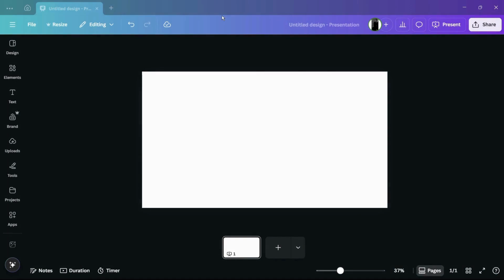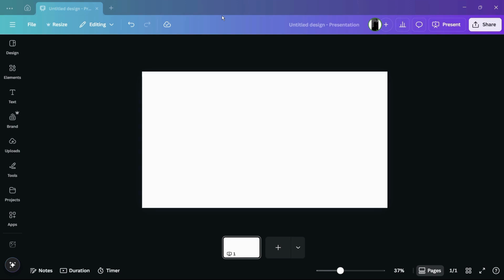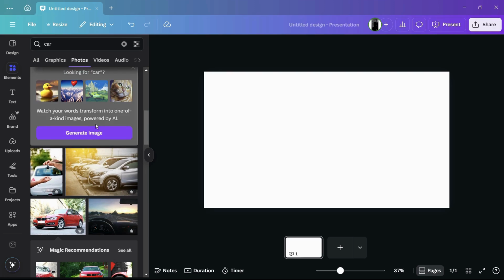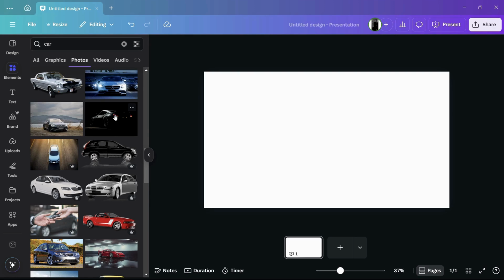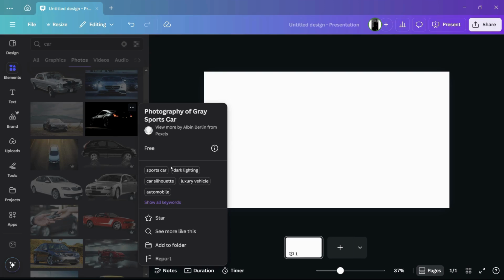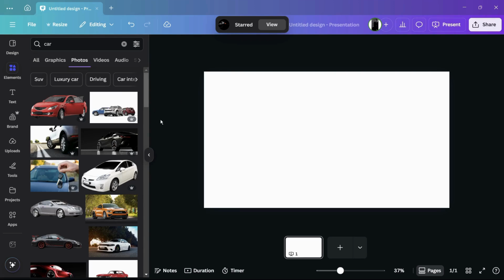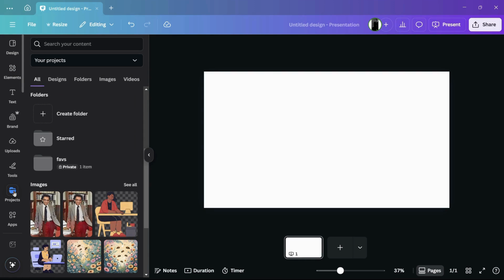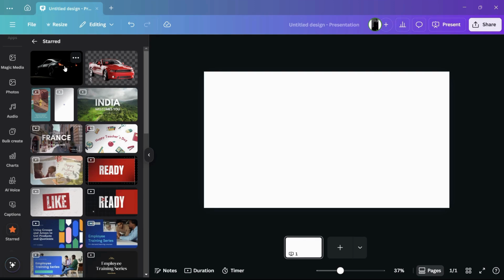How to Access Starred Designs in Canva | Find your Favorite/saved Canva Designs(2025 Tutorial)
⭐ Looking for how to access starred designs in Canva? This step-by-step tutorial shows you exactly how to locate your favorite or bookmarked designs using the Canva “Starred” feature.

The “Starred” option helps you quickly access your most important projects, templates, and designs — saving time and boosting productivity. Whether you’re a content creator, marketer, student, teacher, freelancer, or small business owner, this simple Canva trick is a game changer!

🎯 In this video, you’ll learn:

✅ How to star (bookmark) any design in Canva

✅ Where to find your starred designs on Desktop (Web) and Mobile (Android & iOS)

✅ How to organize your projects using the Starred tab

✅ How to unstar or remove designs from favorites

✅ Canva Free vs Pro: Starred feature is available for both

✅ Pro tips to manage multiple projects easily using starred designs

✅ Best practices for organizing your Canva workspace for speed and efficiency

🚀 This works perfectly on Canva Desktop (Web) and the Canva Mobile App (Android & iOS).

💡 Perfect for freelancers, teachers, students, marketers, YouTubers, content creators, small business owners, and anyone working with multiple Canva projects.